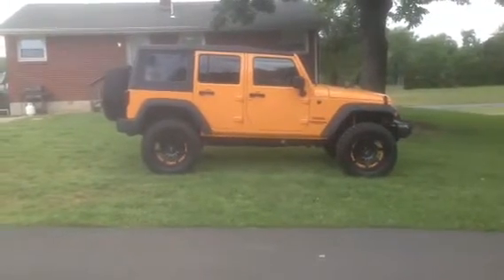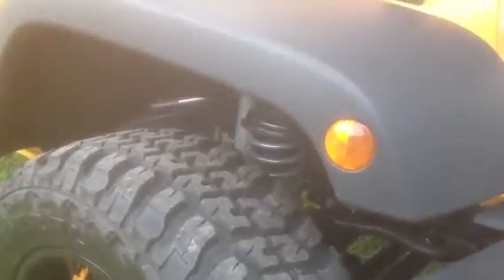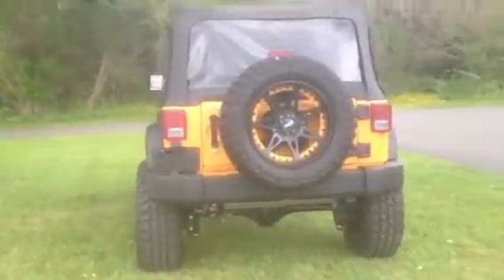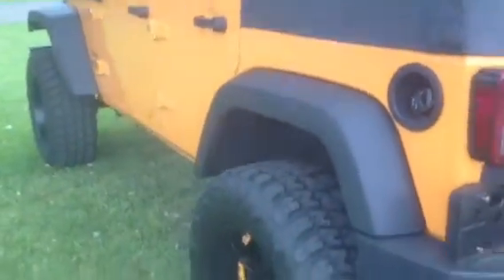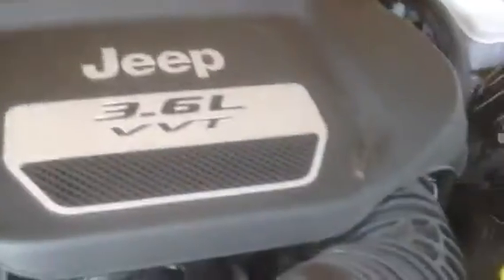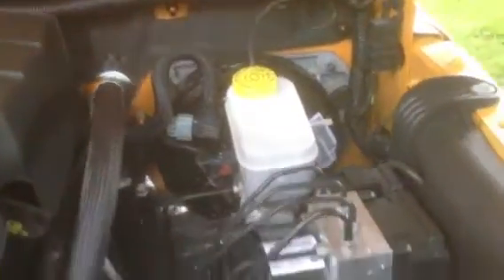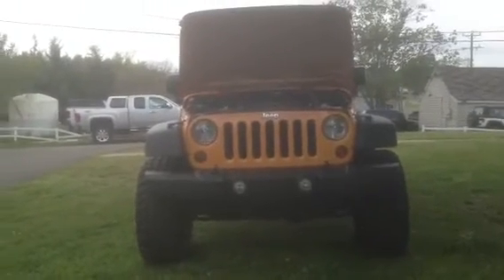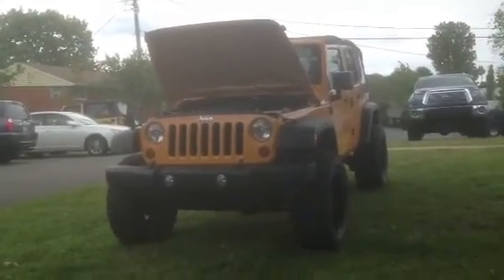2012 Dozer Yellow Wrangler D5837